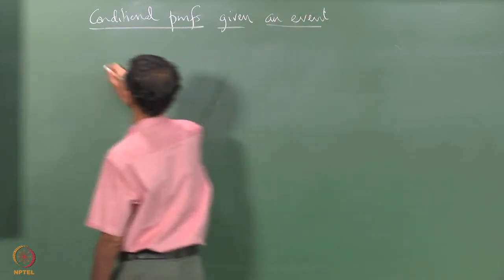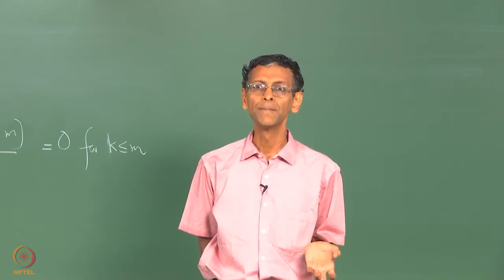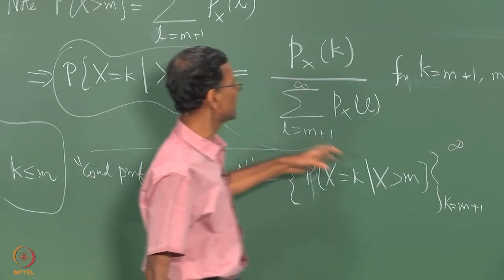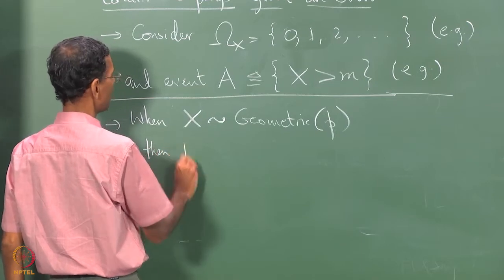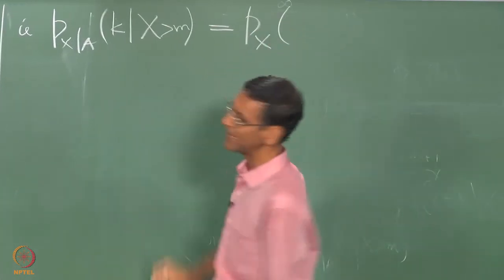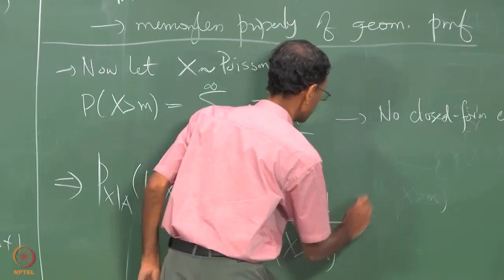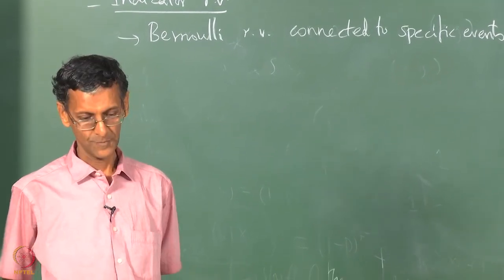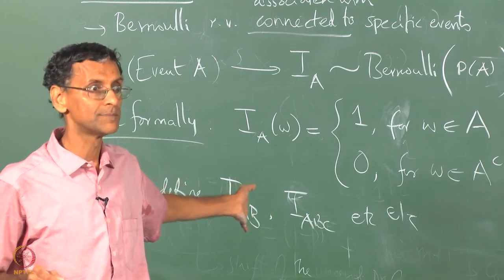Conditional PMFs, Conditioning on an event, Indicator random variables